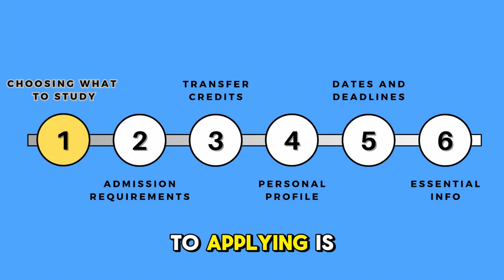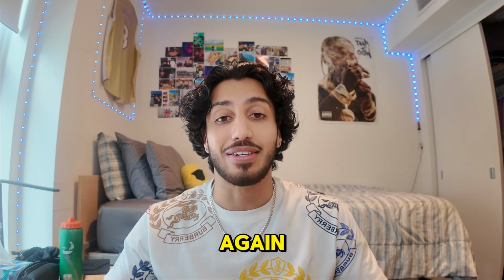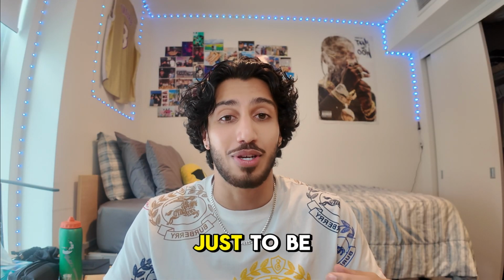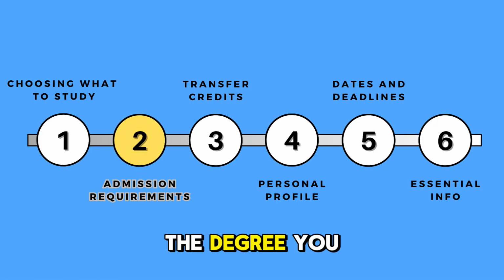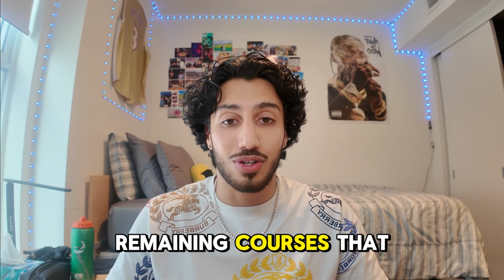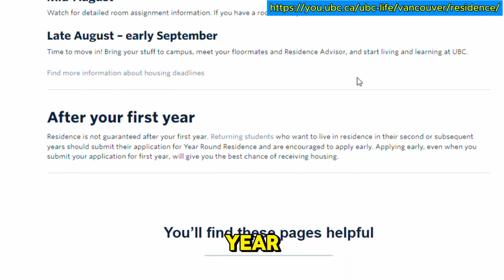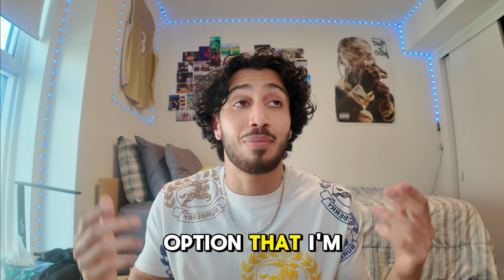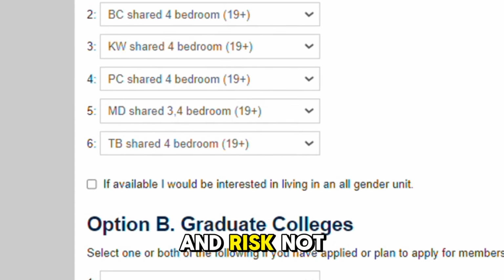HOW I GOT INTO UBC: TIPS & TRICKS FOR A PERFECT APPLICATION | GRADES AND PERSONAL PROFILE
Wondering how to get into UBC? In this video, I break down the entire application process, sharing insider tips that helped me secure my spot at one of the world’s top universities. From choosing the right degree, understanding admission requirements, and leveraging transfer credits, to crafting a standout personal profile—I've got you covered. Don't miss out on these essential tips for a perfect UBC application!

Timestamps:
0:00 - Intro
0:22 - Choosing Your Program
2:43 - Admission Requirements
4:29 - Transfer Credits
5:30 - Personal Profile
10:18 - Essential Info
12:29 - Thanks for Watching!